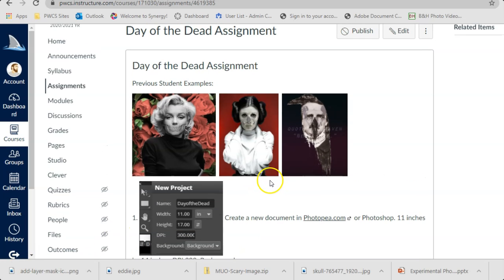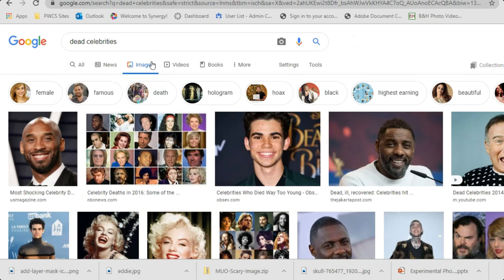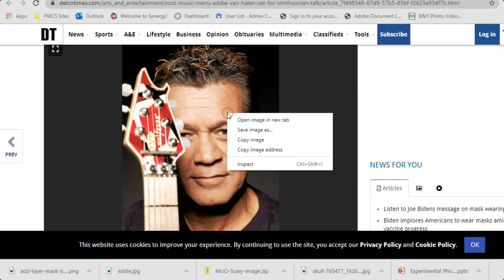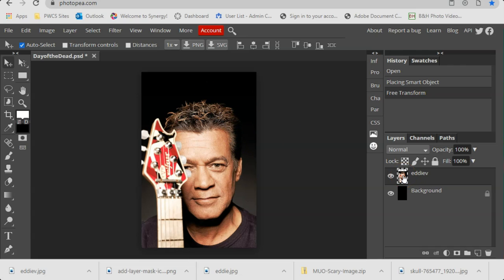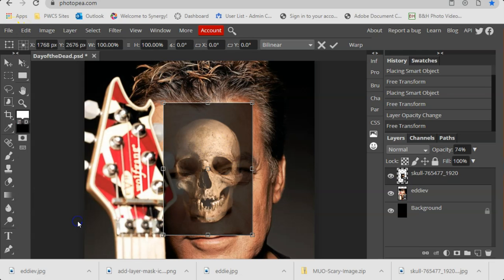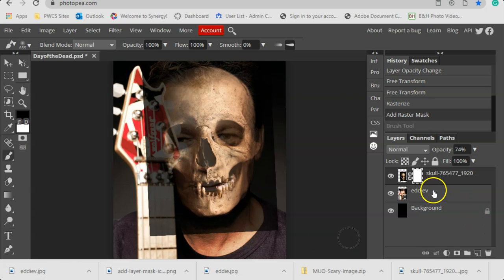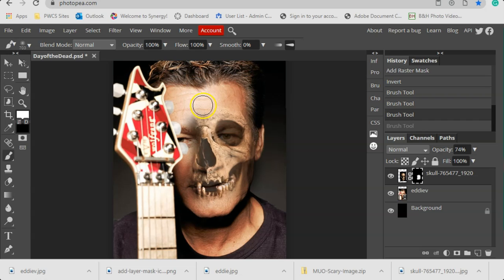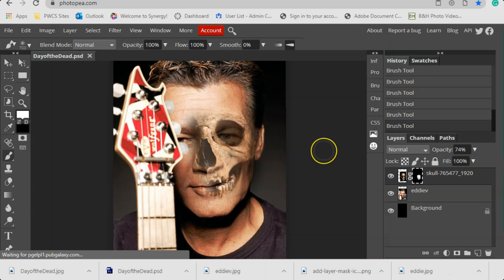Day of the Dead using Photopea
Create a Day of the Dead-inspired skull face of a celebrity that has passed away. I am using Photopea.com but you can also follow along in Photoshop.